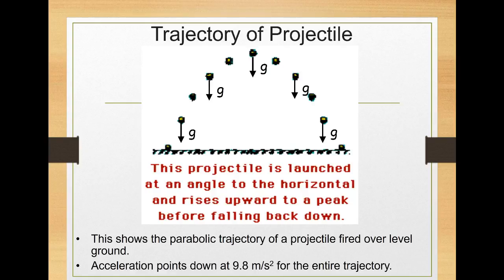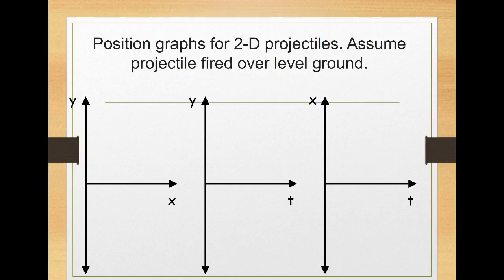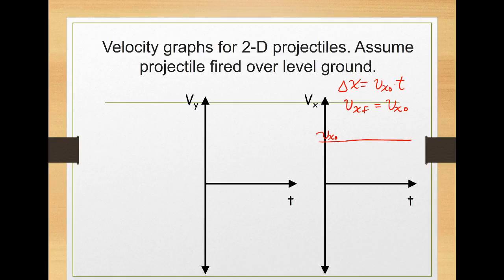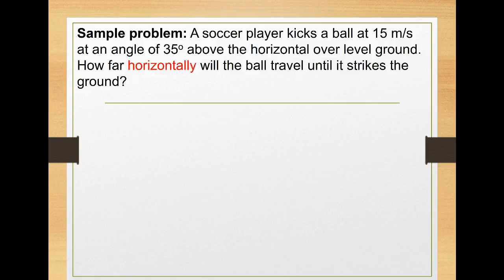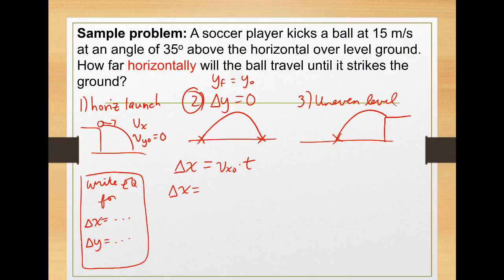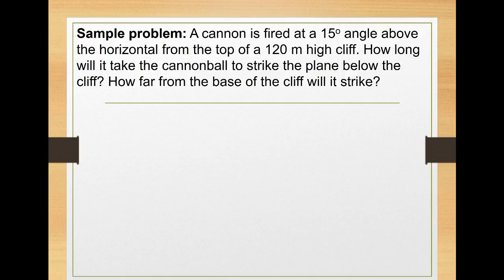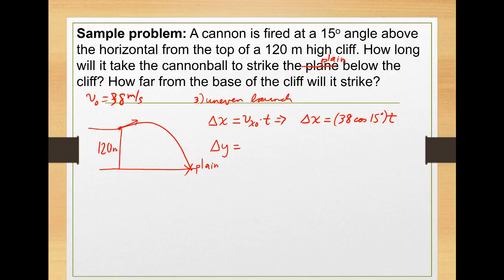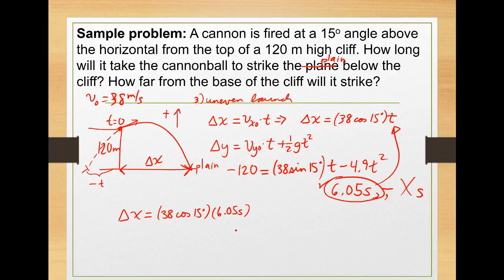2D Kinematics Part II: Projectiles